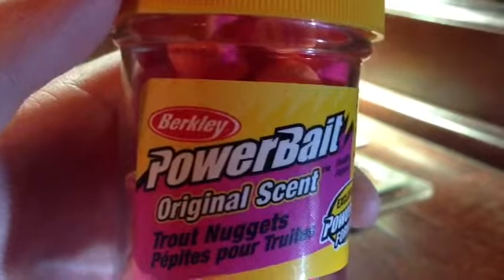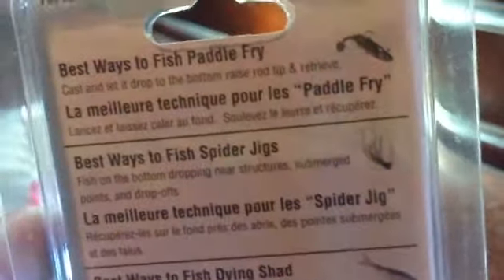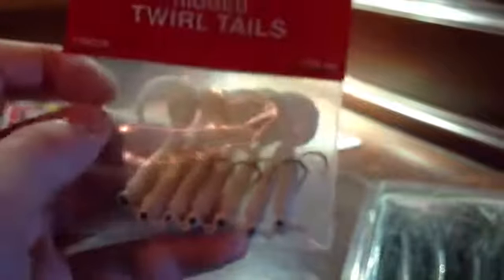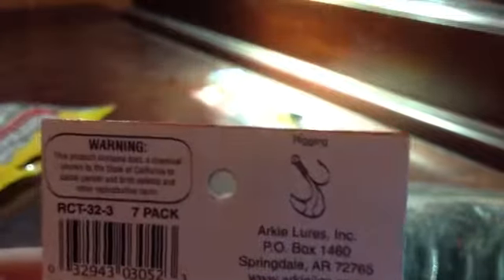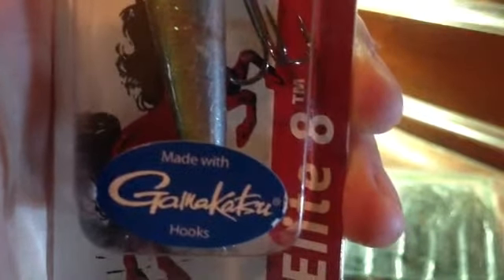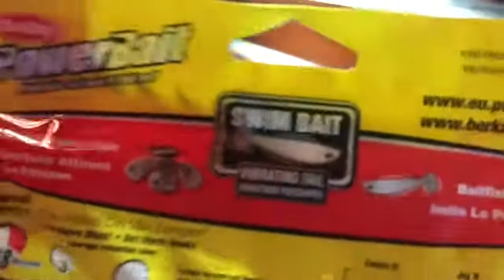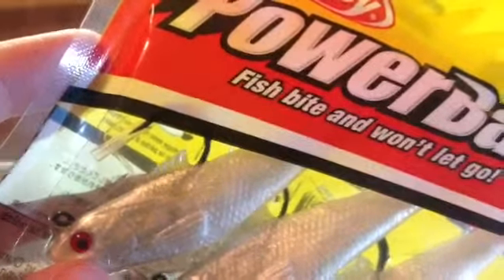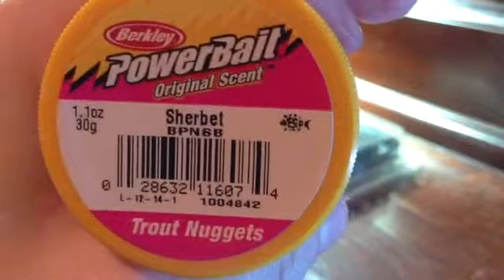My fishing luars from Christmas!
Leave in the comments a picture of your catch!